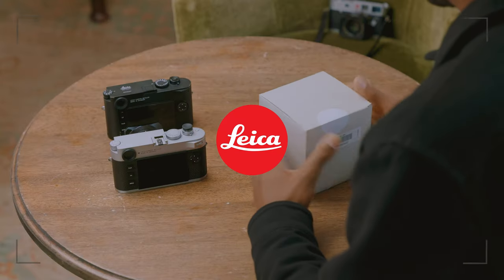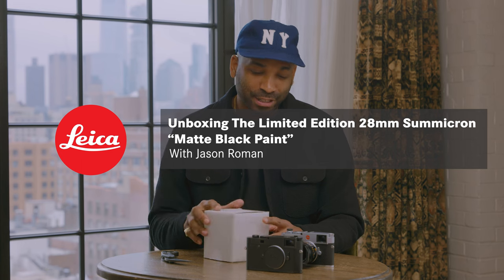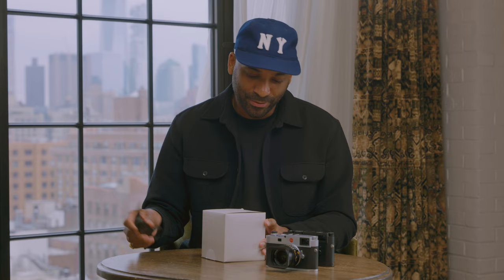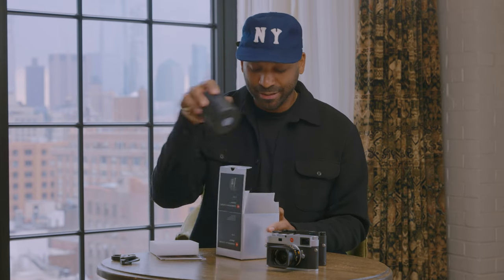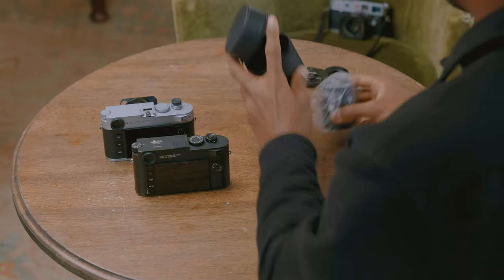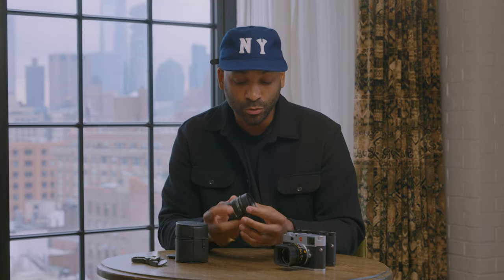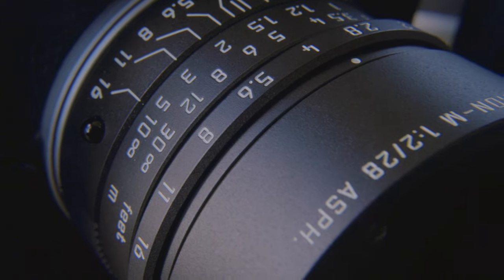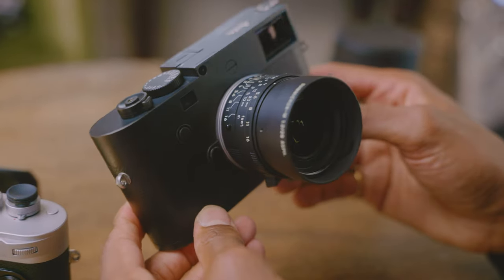Unboxing the Leica Summicron-M 28mm f/2 ASPH Matte Black Paint Finish Lens with Jason Roman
We are constantly looking for new ways to reshape the perspective of a classic lens. Limited edition pieces offer an opportunity to redesign classic looks while retaining the meticulous high-performance nature that photographers have appreciated for decades. The Leica Summicron-M 28mm f/2 ASPH. Matte Black Paint Finish encompasses the legacy of M lenses while providing creators with a new form and function.